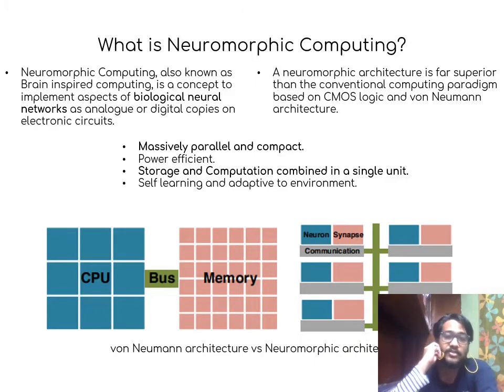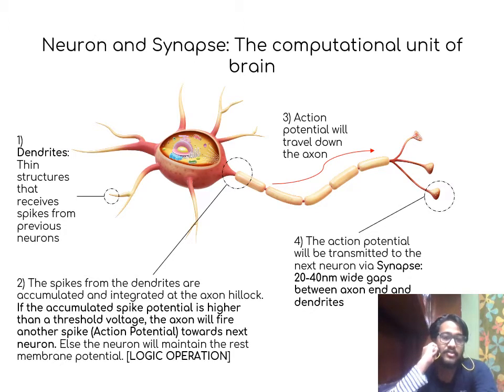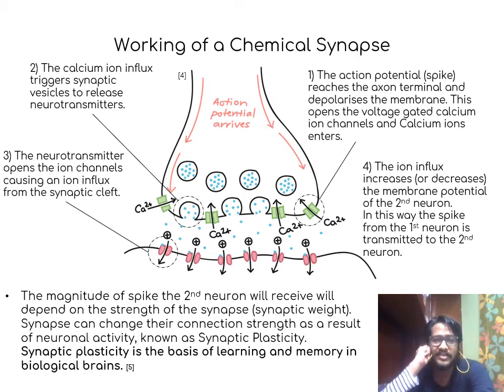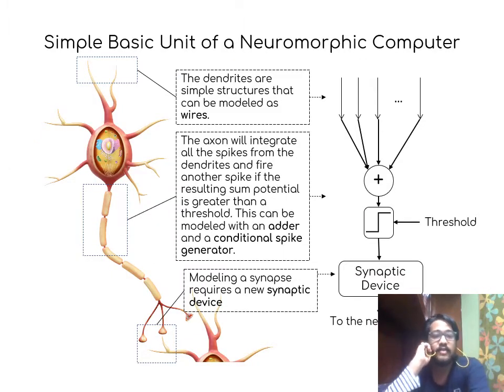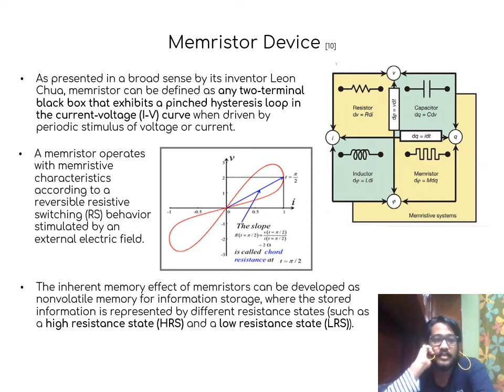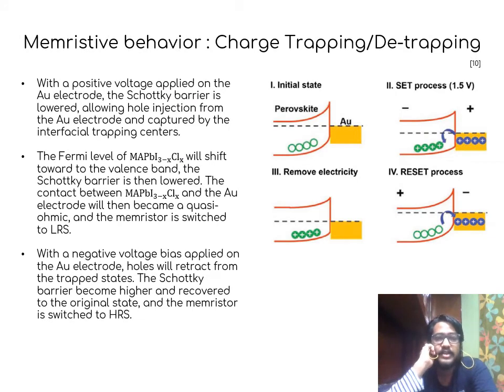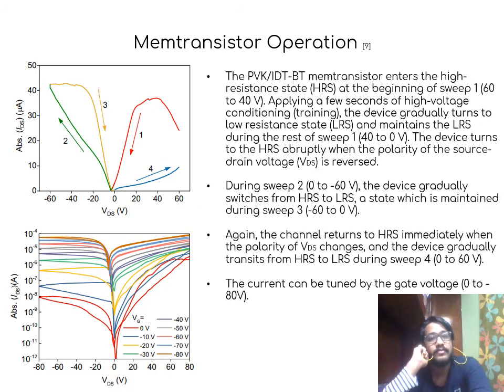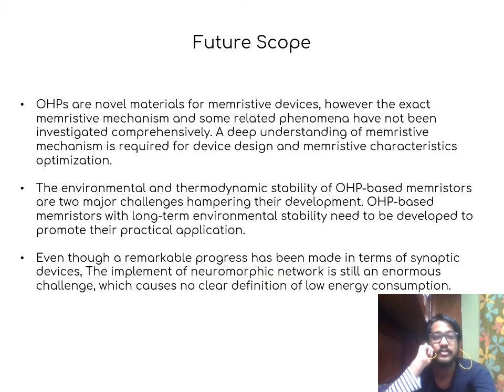Synaptic Devices for Neuromorphic Computing . JU-ETCE Seminar Presentation 2021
A recording of my seminar presentation on synaptic devices for neuromorphic computing as a partial fulfillment of my Bachelors degree.